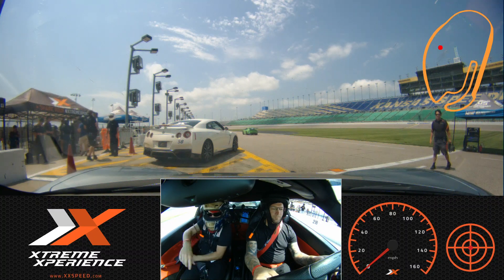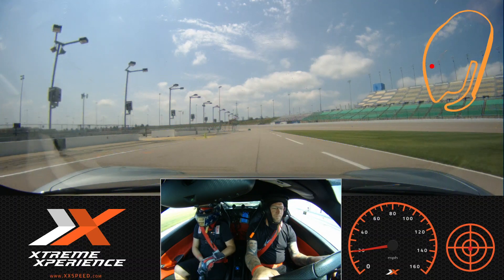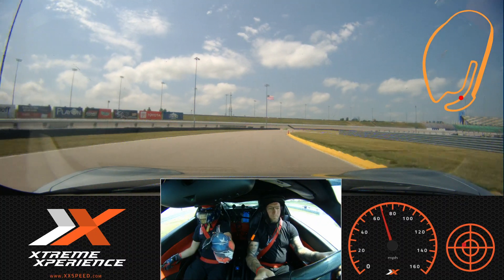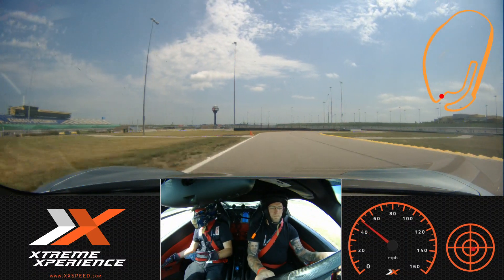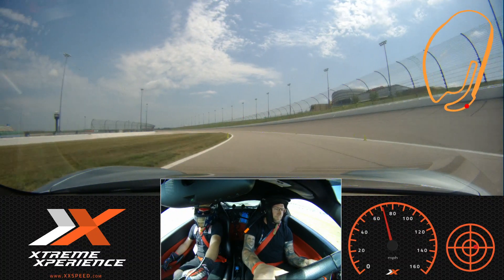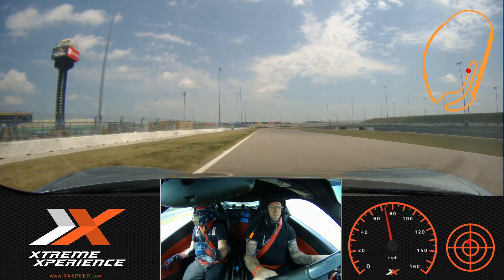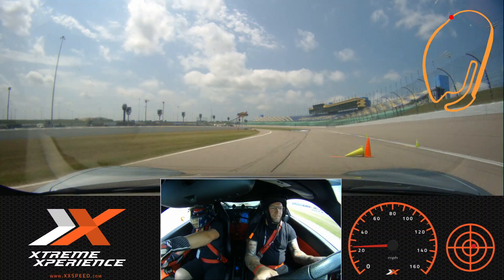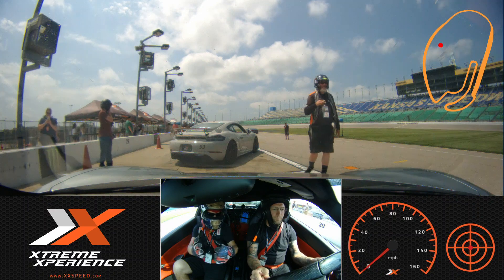3 laps in a Ferrari 488 GTB at the Kansas speedway roval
Xtreme Xperiance at Kansas Speedway